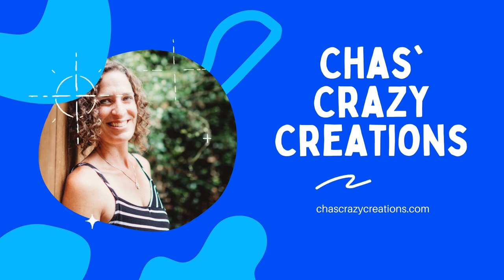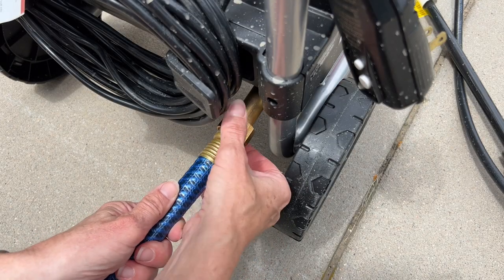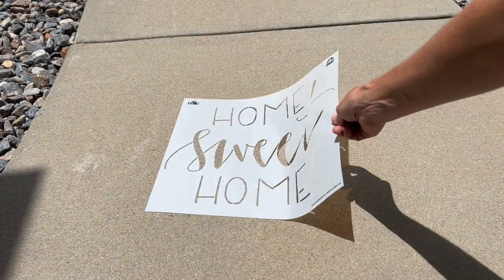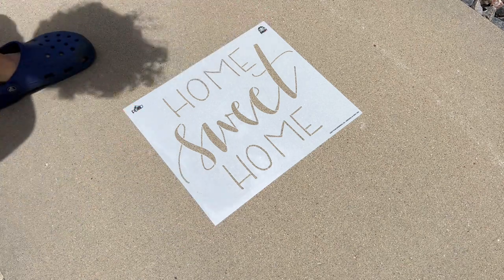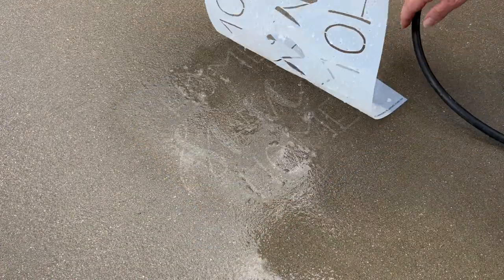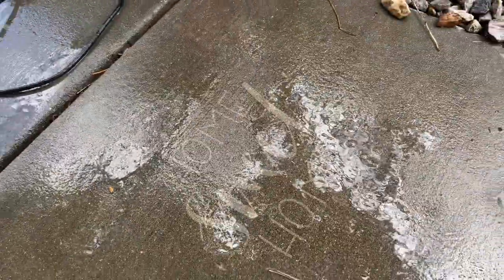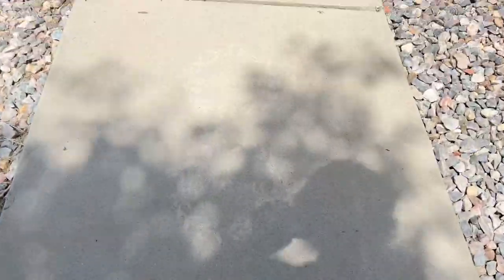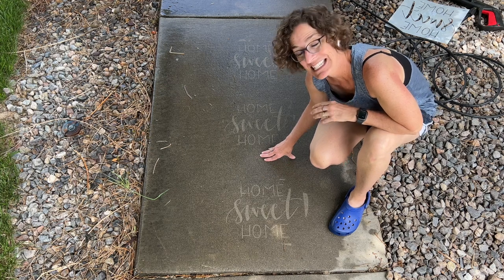Easy Simple Stencil Art on Sidewalks and Driveways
Are you interested in simple stencil art?  Add some curb appeal to your sidewalks, driveway, patios, and more with this easy tutorial.